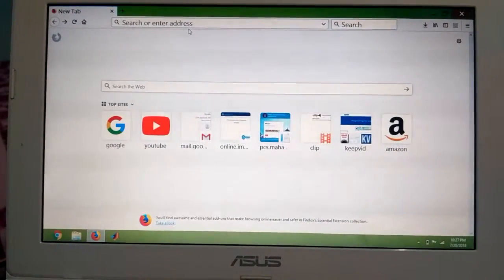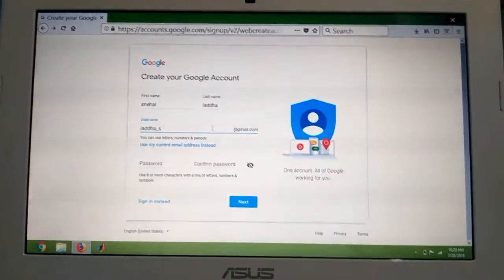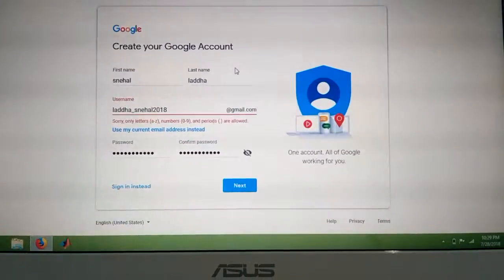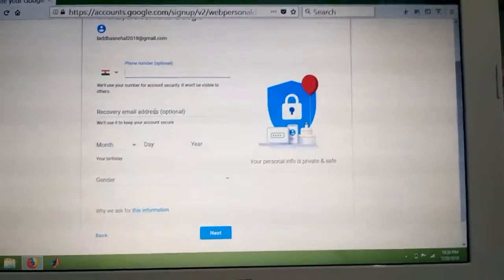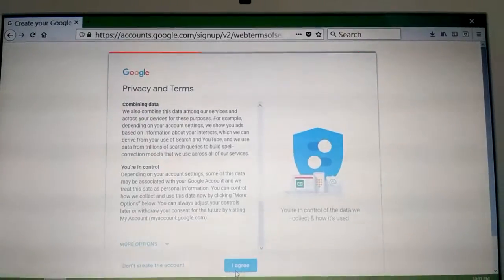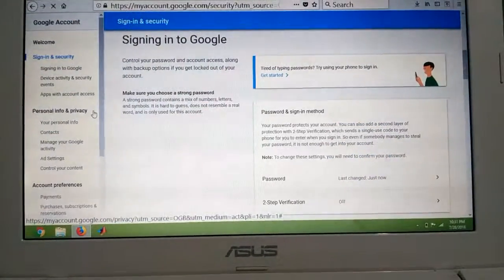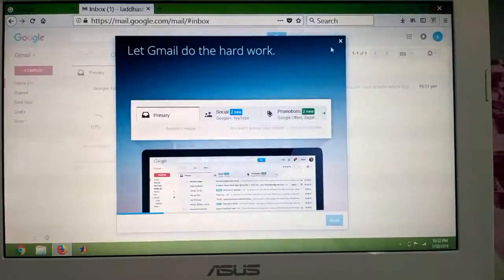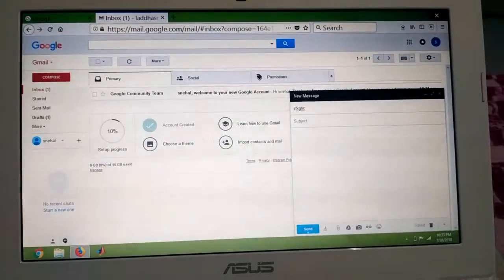how to open gmail account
simple tutorial to open gmail account